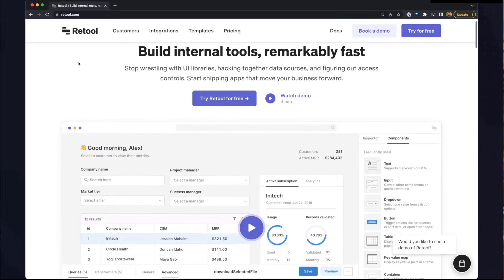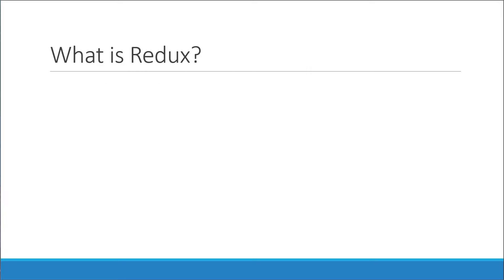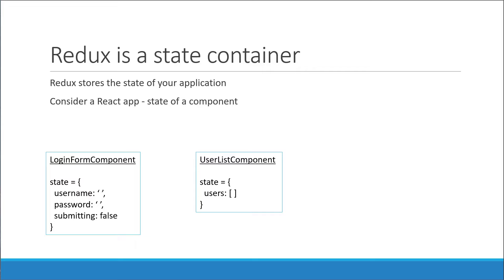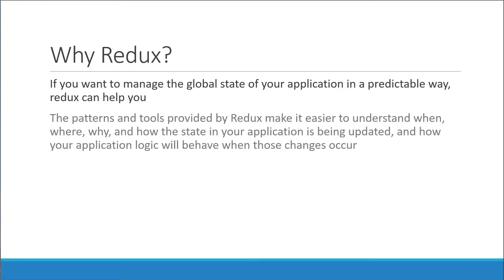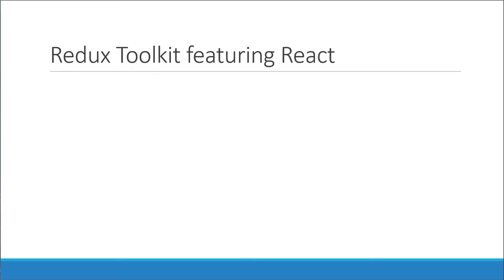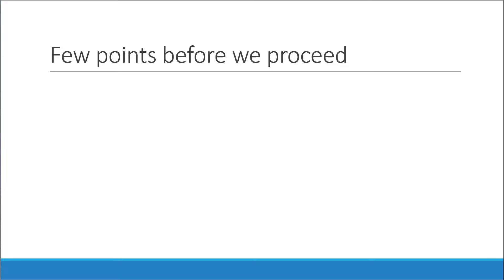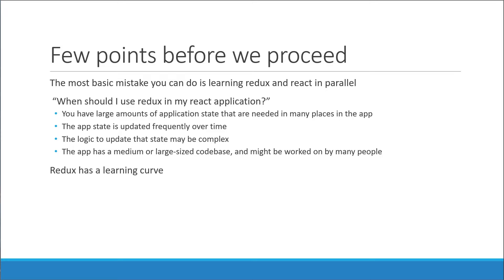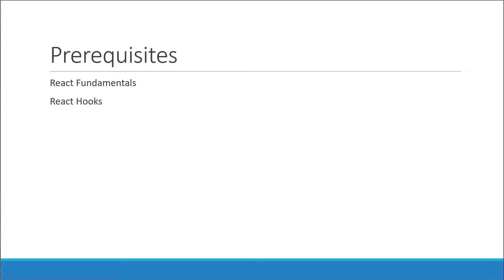Redux Toolkit Tutorial - 1 - Intro feat. React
React Redux
Redux Toolkit Tutorial
React Redux Toolkit Tutorial